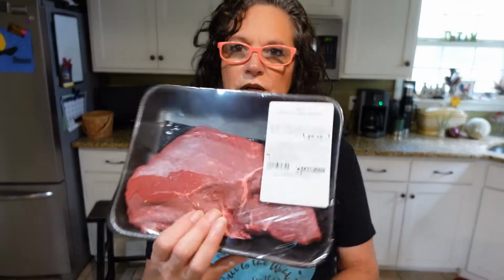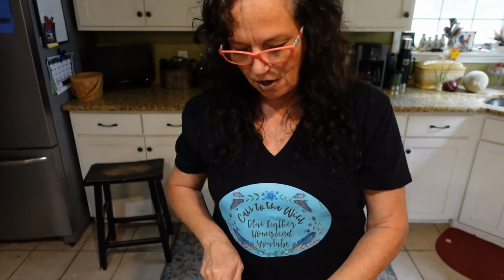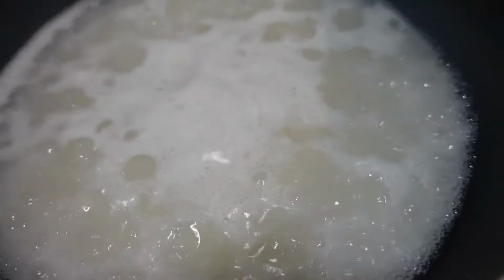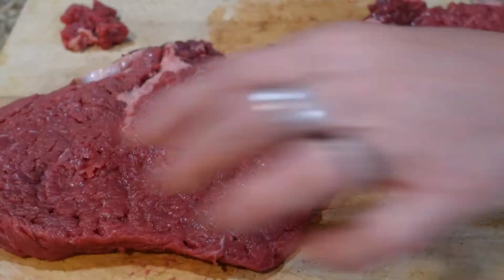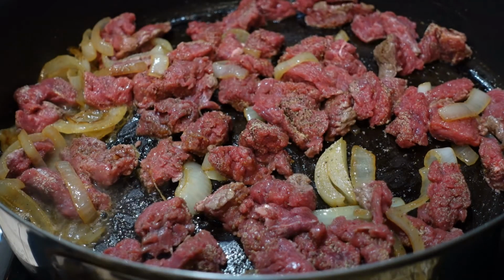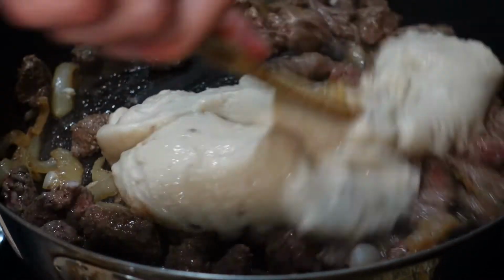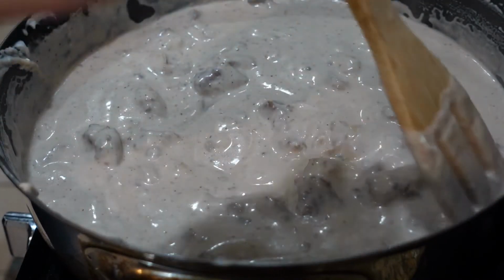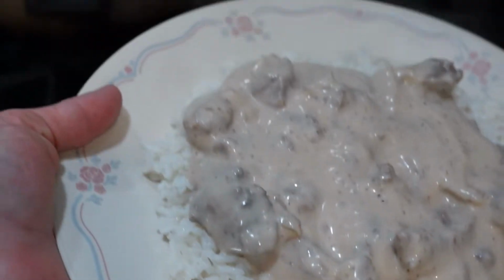How to make beef stroganoff. THE BEST! DELICIOUS & SUPER EASY! $10.00 Dinner Challenge @Ormsby Farms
$10.00 Dinner Challenge started by @Ormsby Farms
I made Beef Stroganoff for this challenge. My family has been eating this for years. It was actually one of my son's FAVORITE meals. lol. He is now 35 and still eats it. (He makes it for his family though)

If you want to be a part of this challenge you just need to make a video of a meal for $10.00 or less & tag @ormsbyfarms & use the hashtag 10dinnerchallenge in your title & description. List the ingredients & the cost for each as well as your grand total.
HAVE FUN!

Blue Feather Homestead
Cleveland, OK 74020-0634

We are a homesteading family in Oklahoma. We honor old-fashioned ways in this modern world that we live in today. We strive to live a simpler life. We make videos to encourage folks to go back to a simpler time when we grew our own food, raised & hunted our own meat. Preserving our bounty accordingly. We also make videos to encourage using what you have or bartering rather than buying brand new.

Thank you for joining us! We hope you enjoy our videos.

Love, Sammie 😁